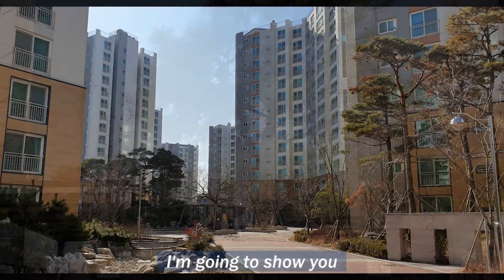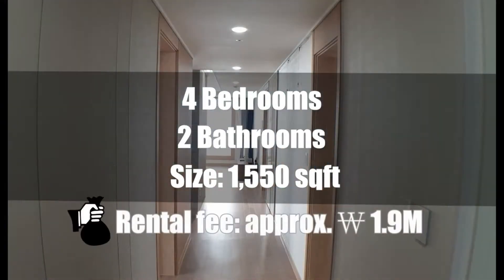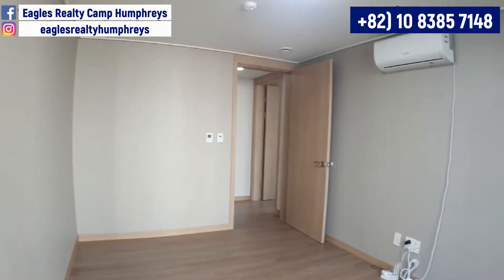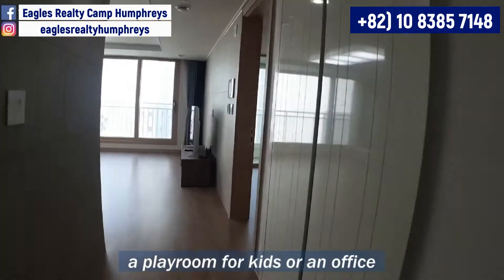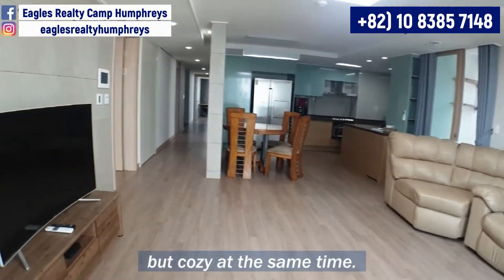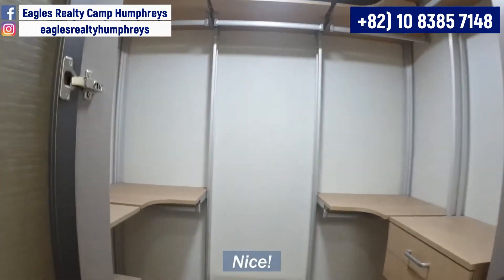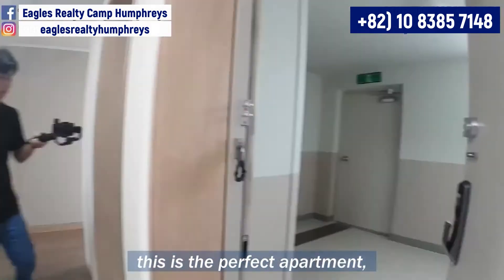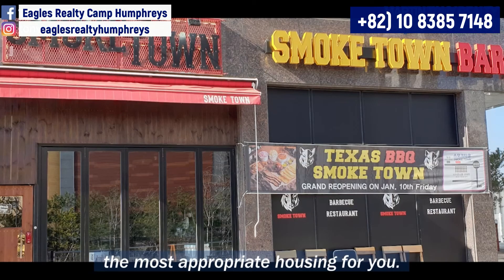High-Rise APT "Brown stone" (1,550 sqft)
- Address : #360 Anjeong-ri, Paengseong-eup, Pyeongtaek-si
- size : 1,550sqft (113m2)
- beds : 4
- baths :  2
- 3mins by a car from post
- School bus available
- Recently Constructed
- BBQ Place
- Gym
- Library
- Convenient Store
- Barber Shop

We always try to introduce you Attractive, Accessible, Affordable housing.
Whatever, Wherever, Whenever, we always welcome you.
Let me help you find the most ideal home for you.
Enjoy your living in Korea with Eagles Realty.